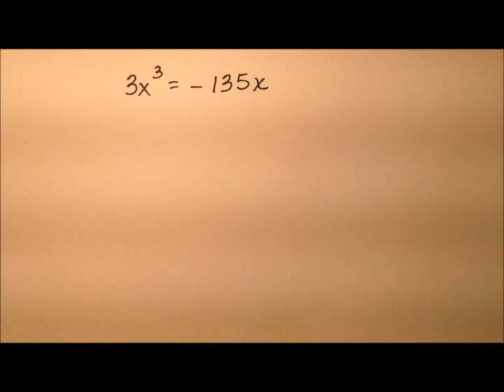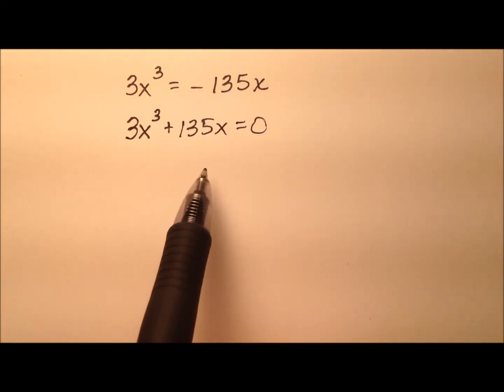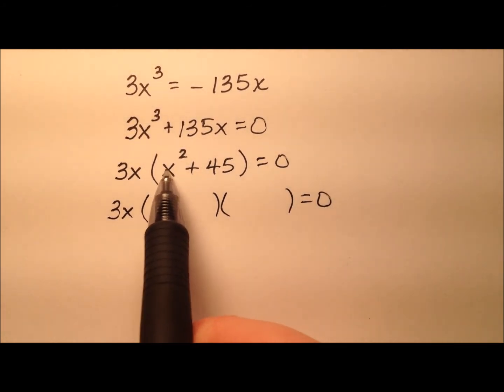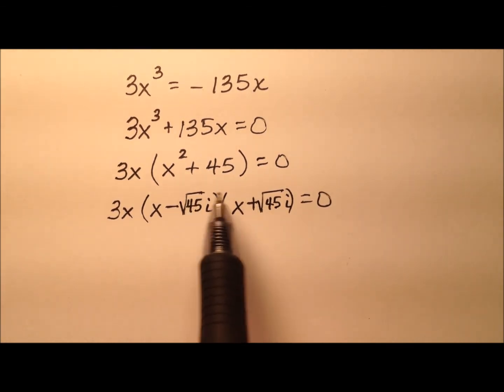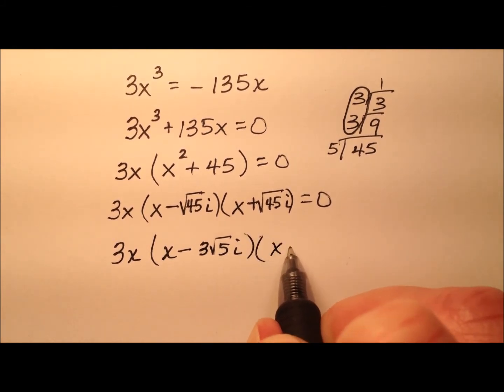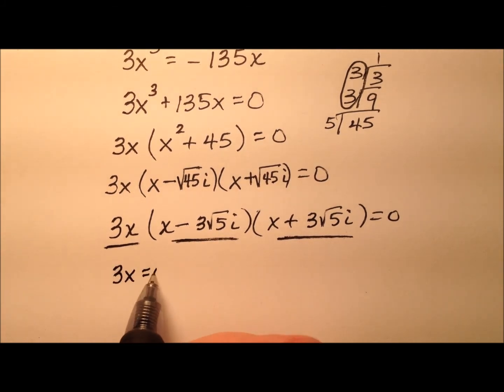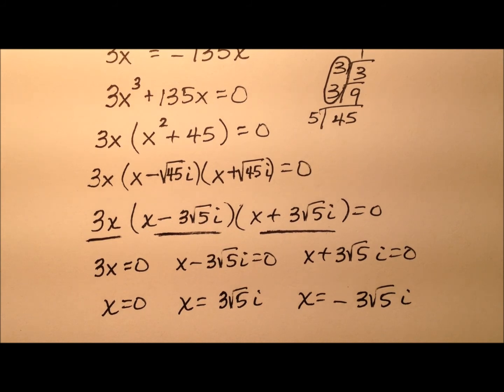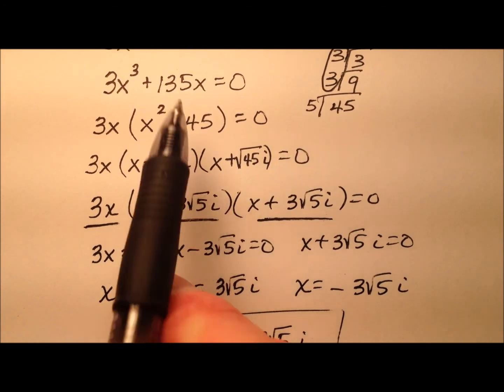Solving Equations with Complex Roots by Factoring (Example)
This video walks through an example of solving a quadratic equation by factoring whose roots are complex.